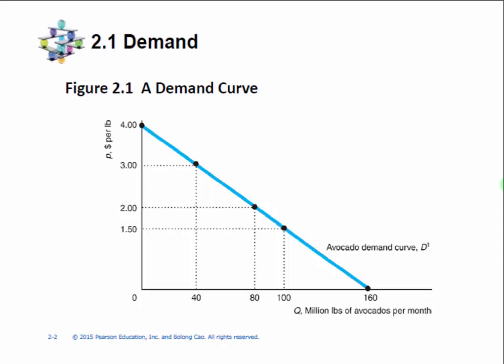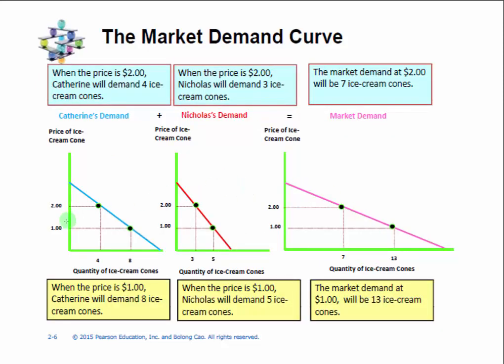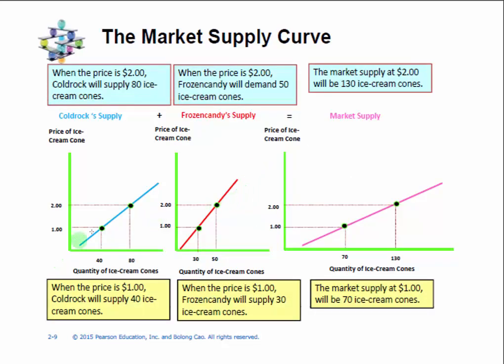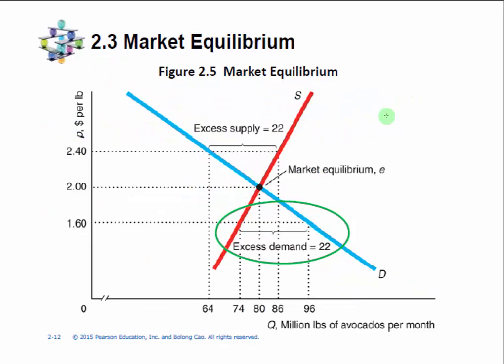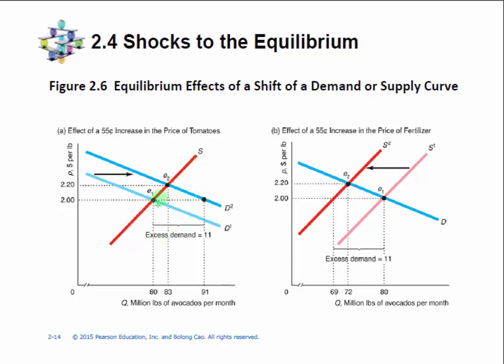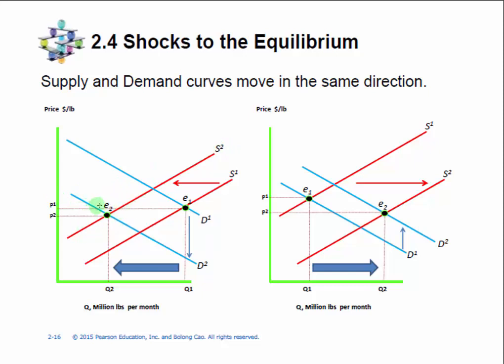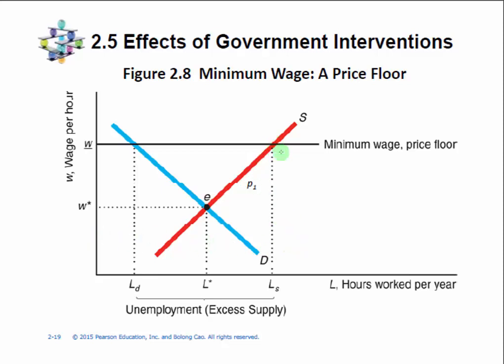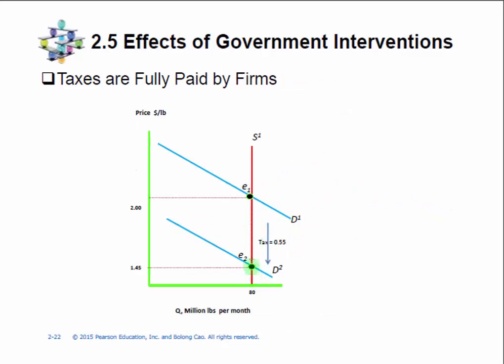2nd Session, "Managerial Economics"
Copy Rights is belongebto Origins